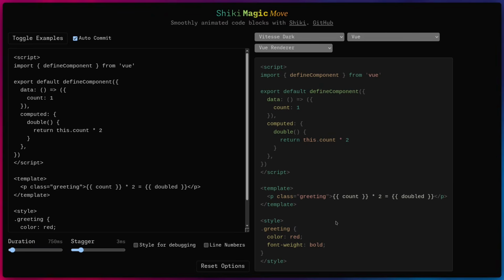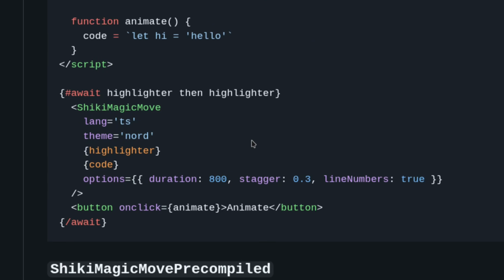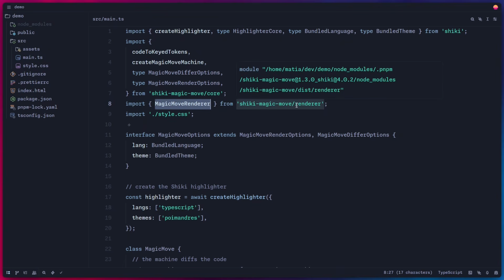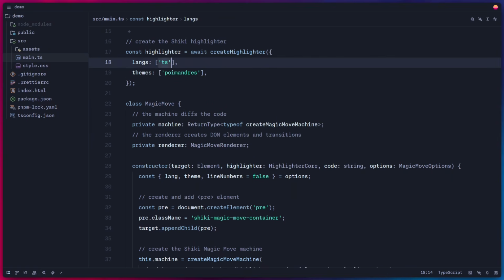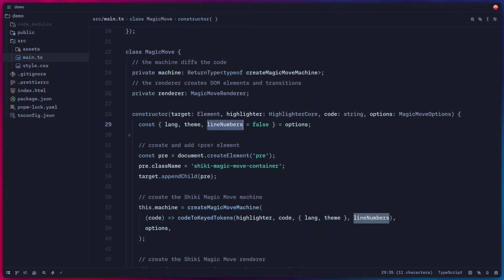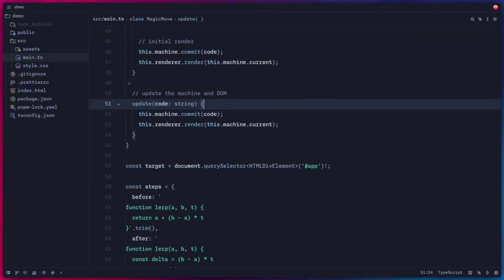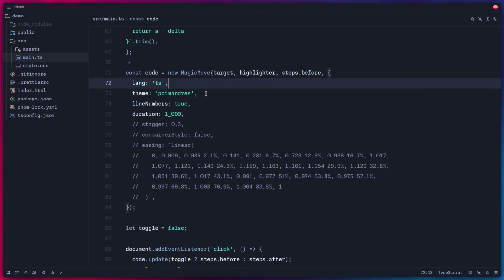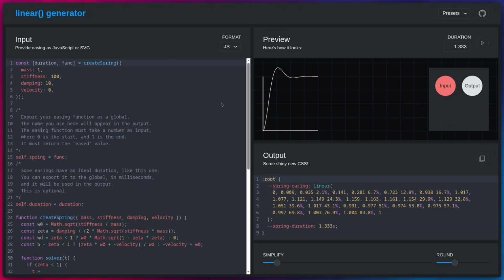Make Awesome Code Tutorials Using Shiki Magic Move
Animating code using TypeScript and Shiki Magic Move

⚓️ Links

🔖 Timestamps

0:00 Intro
0:20 Shiki Magic Move
1:22 Animating Code Blocks Using TypeScript
6:46 Outro